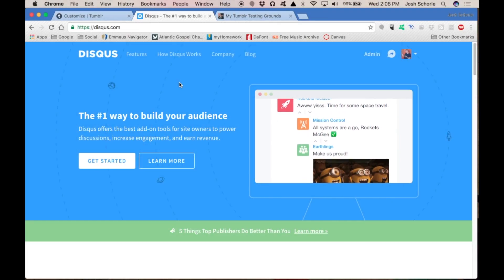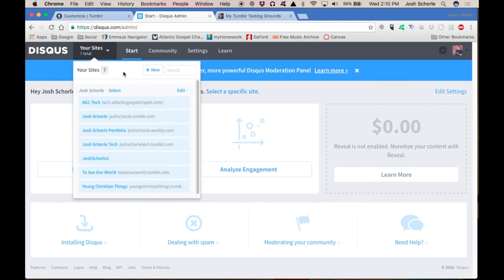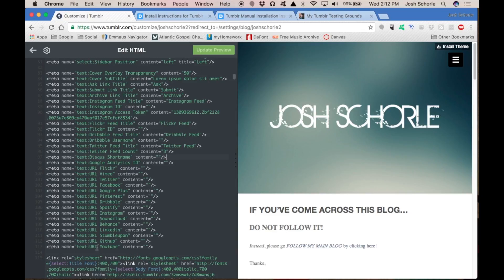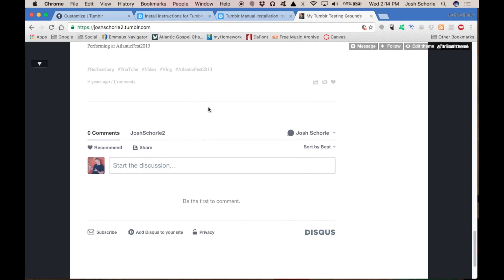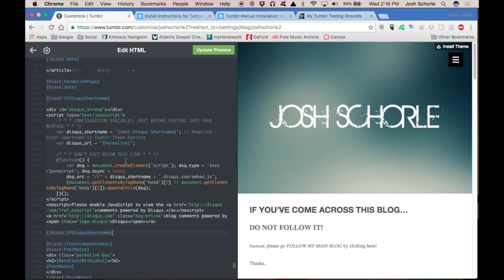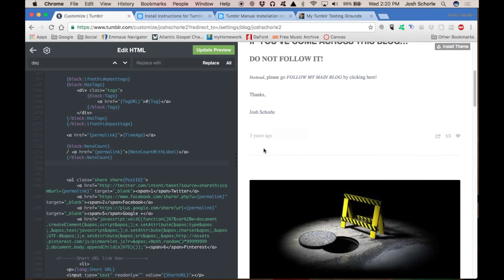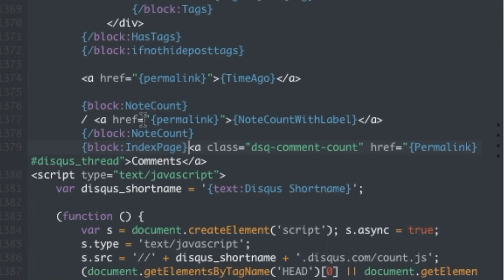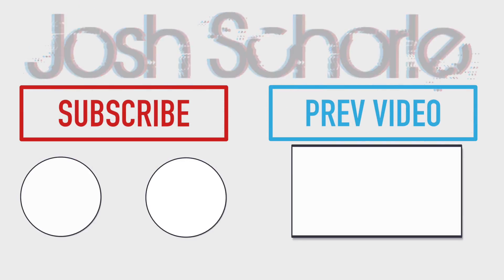Installing Disqus MANUALLY on Tumblr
In this tutorial, I'll show you how to manually install Disqus on Tumblr, as well as add in a comment count. I also explain, and show, why Disqus. was WRONG.